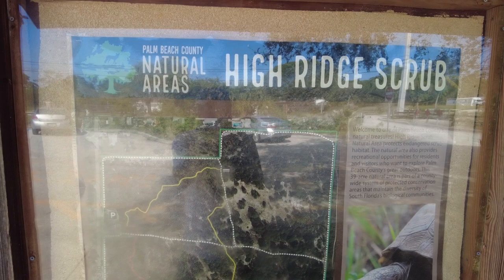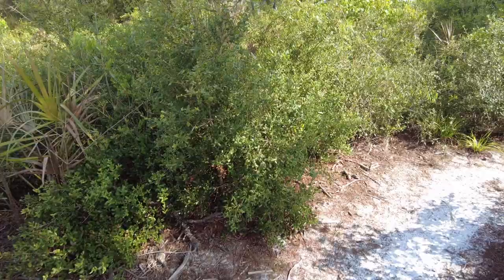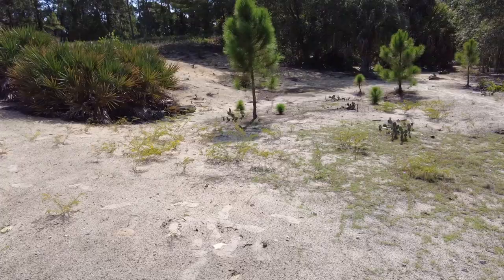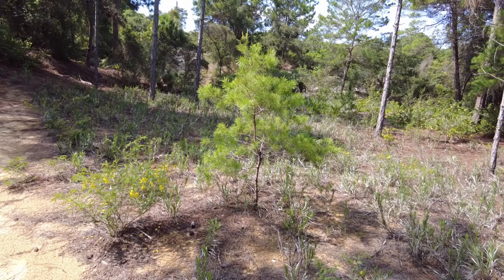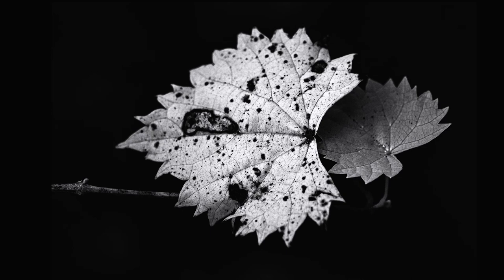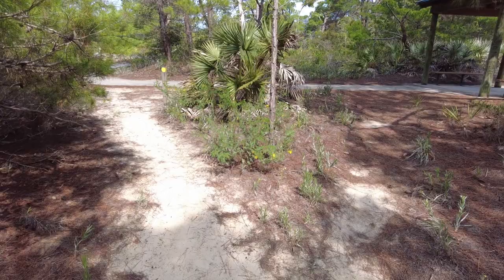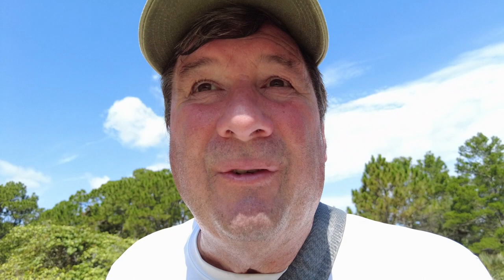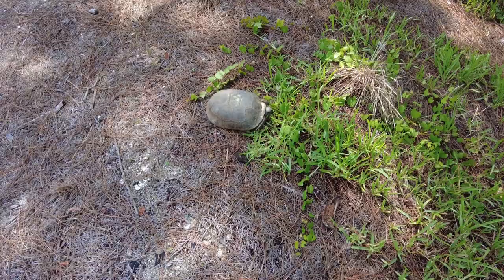Infrared and macro photography with the Nikon 105mm S lens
I attempted infrared and macro images with the Nikon 105 macro S line lens in my local park.